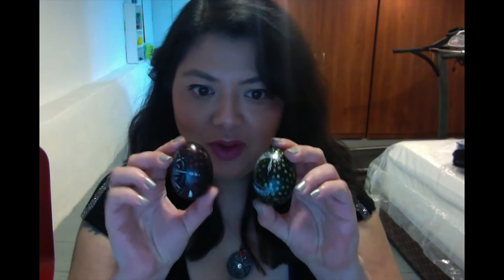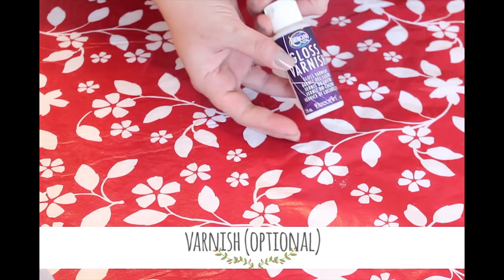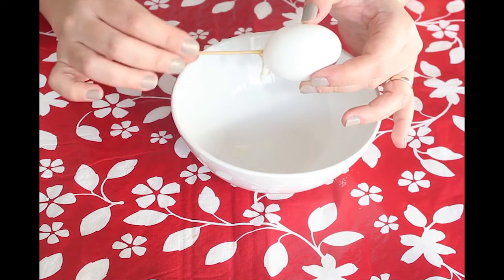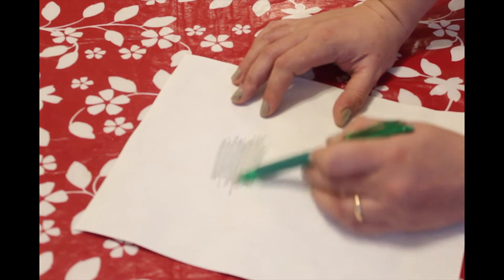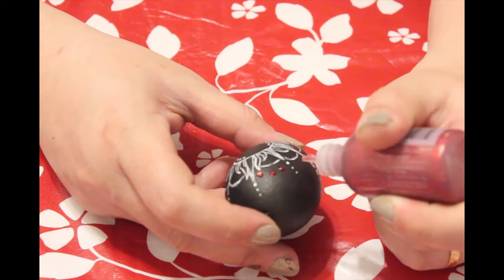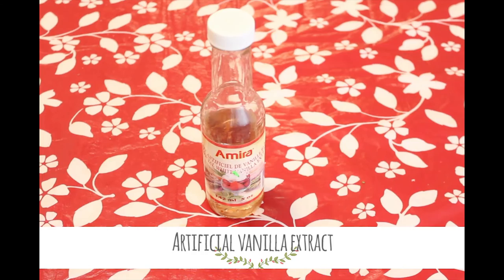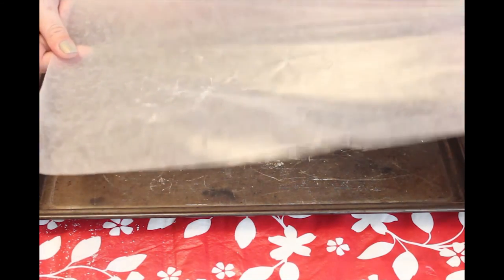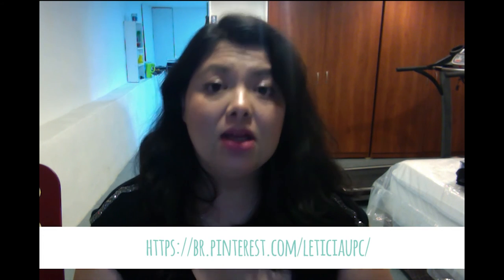VIDEO OSTARA - 2017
In this video we are going to make some easy painted eggs to embellish your altar for Ostara - The Spring Equinox. It's a last minute video, since Spring officially starts tomorrow, but I think this DIY is worth doing because it's so easy! And the cookies are great! I hope you like it.

Affiliate Link Disclosure: this channel may contain affiliate links, which means if you purchase a product through an affiliate link I make a small percentage that helps me keep this channel, but it does NOT affect your cost in the product. Thank you for your support!